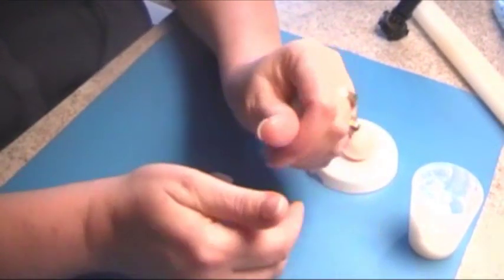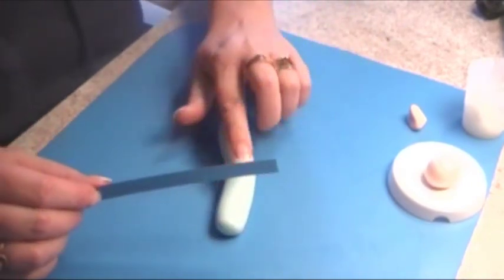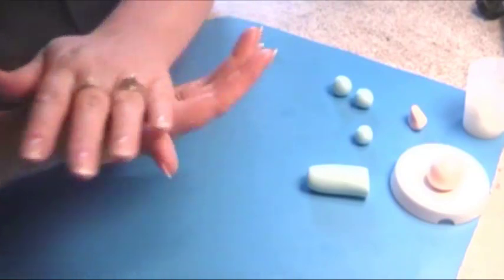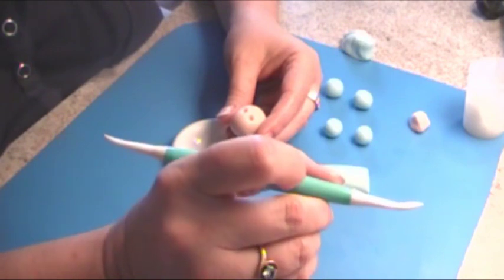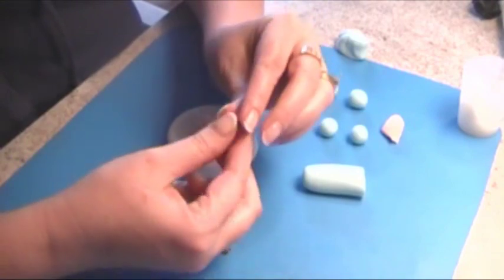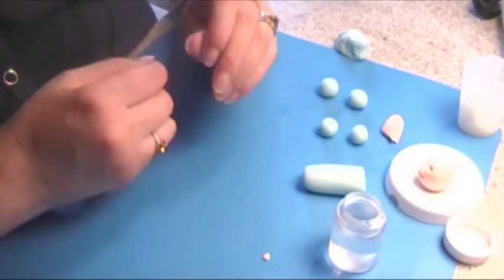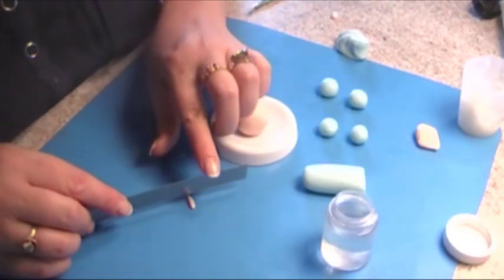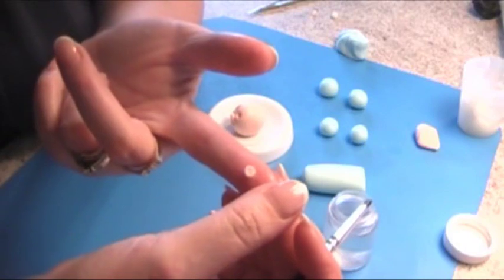Learn to create a Gumpaste Baby Part One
This 3 part video will show how to create my gumpaste baby boy in pajamas.